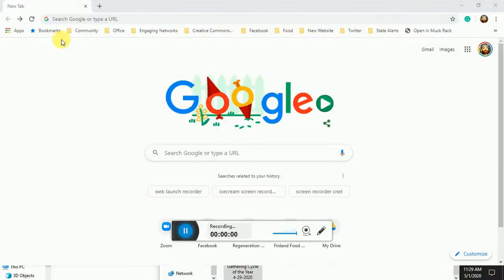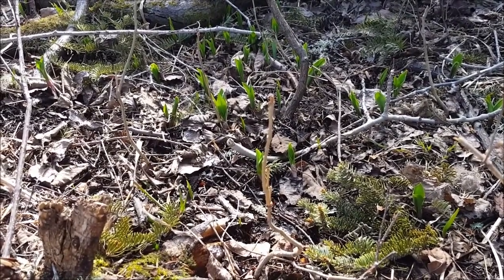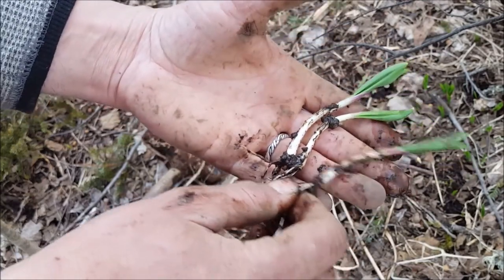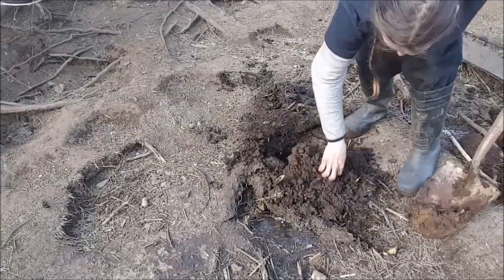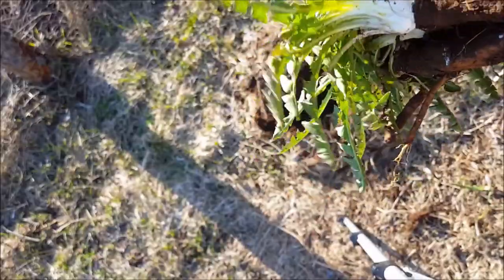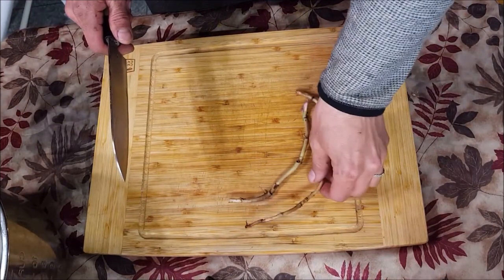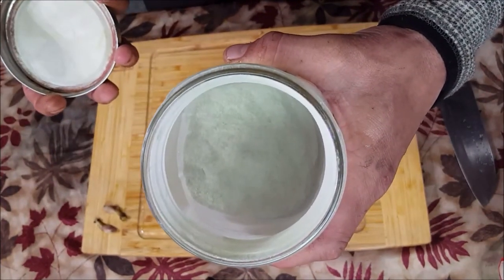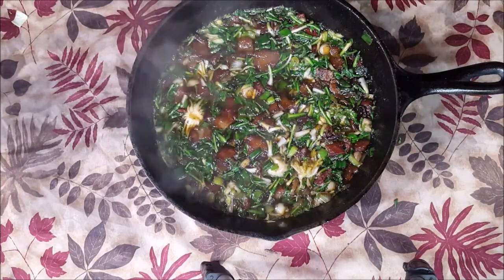Gathering Cycle of the Year - Early Spring Roots